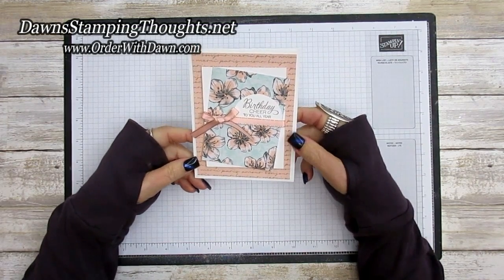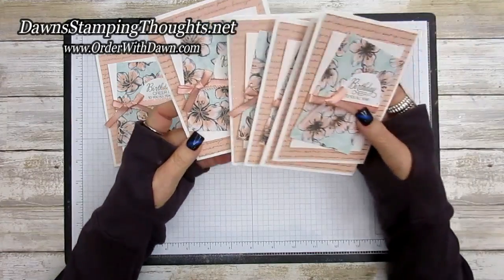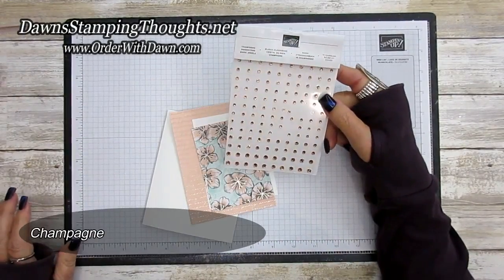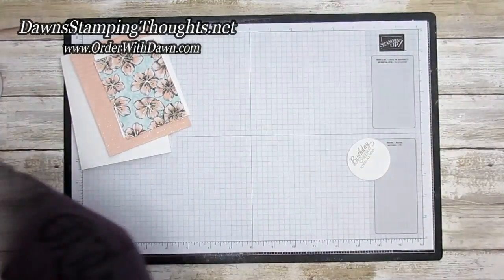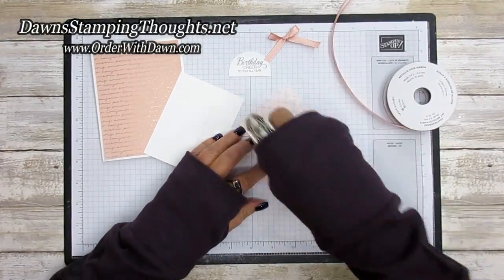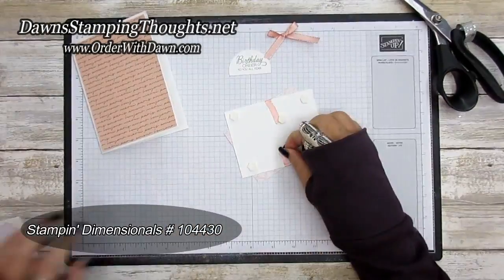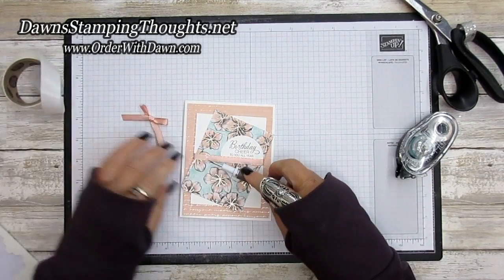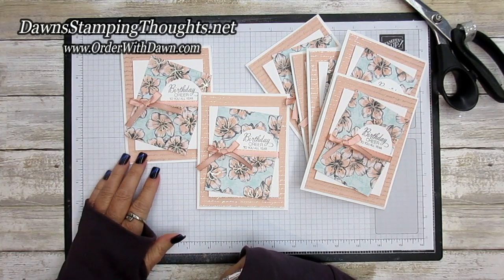Parisian Blossoms Birthday Card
Today we will be making a beautiful Birthday card using the Parisian Blossoms Specialty Designer Paper as our Focus.